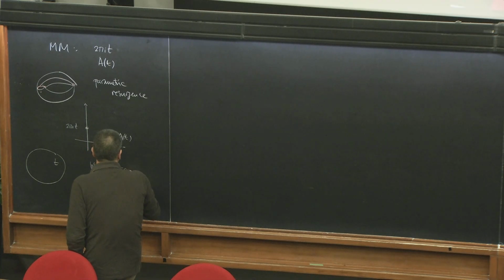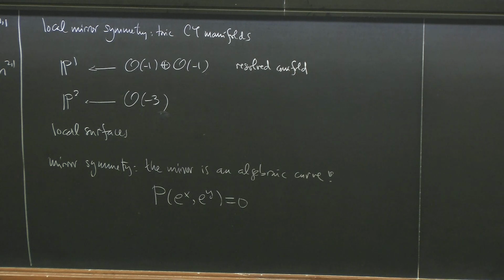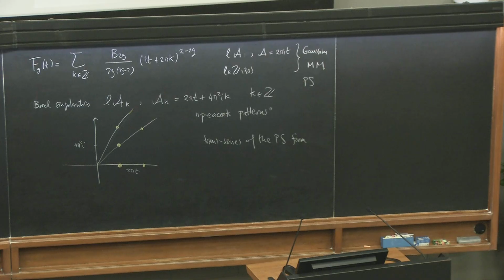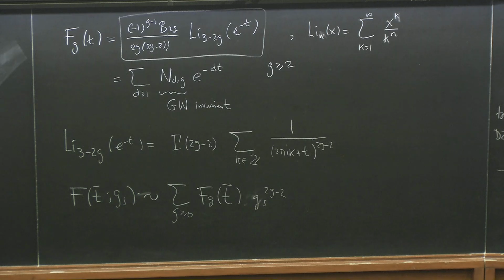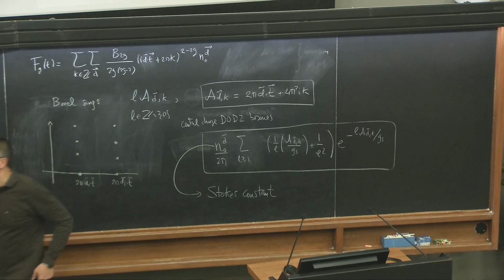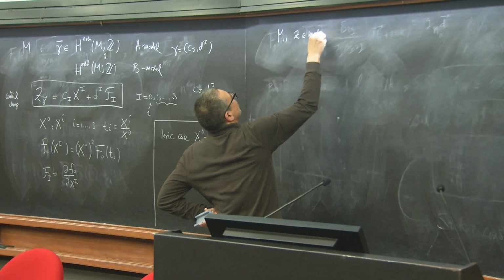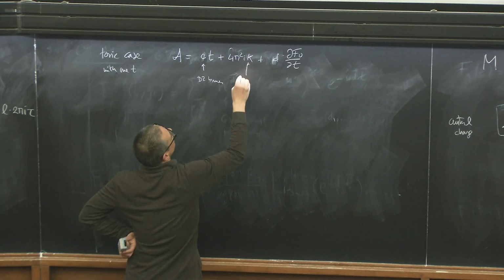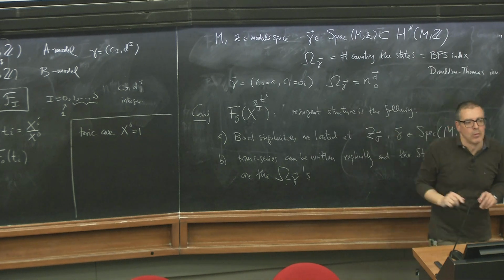Resurgent methods in string theory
Speaker: Marcos Mariño (University of Geneva)